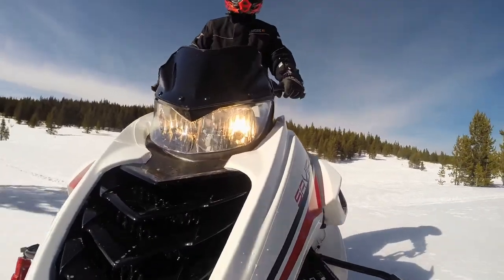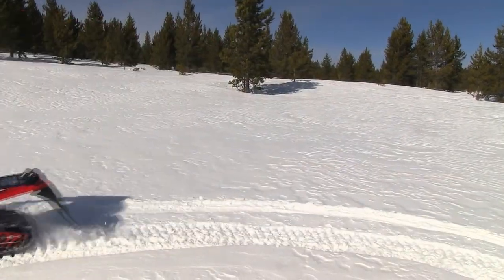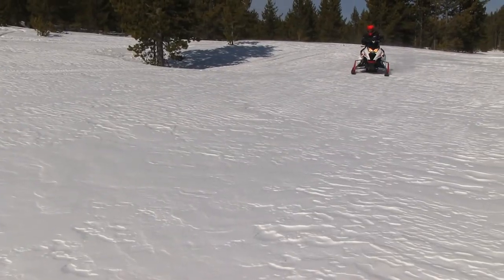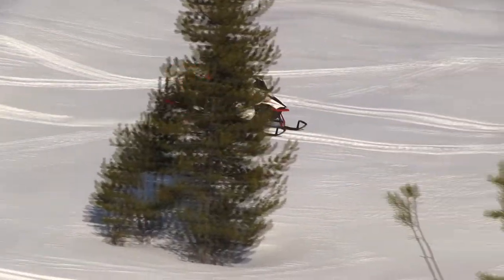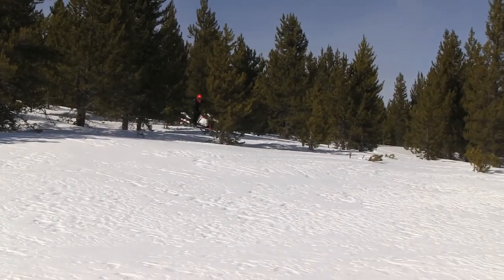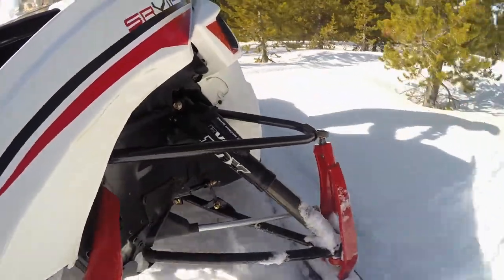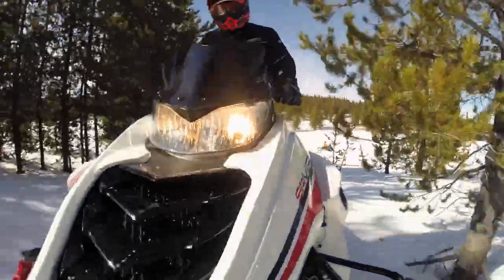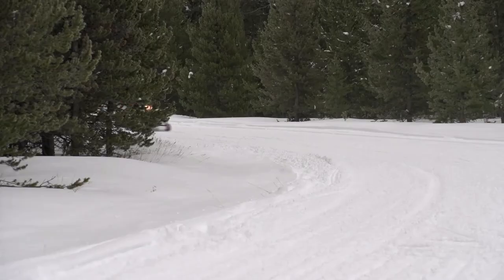STV 2016 Yamaha Viper XTX